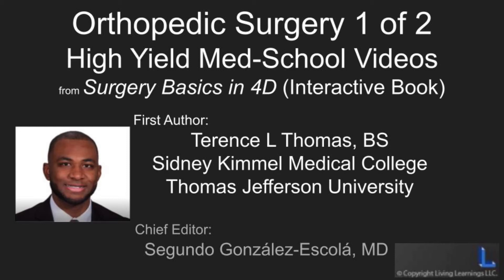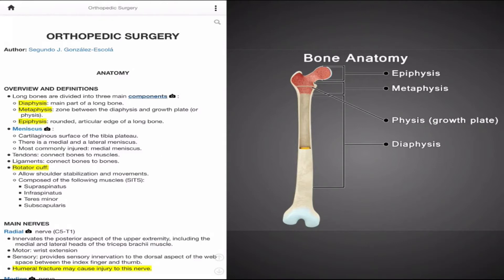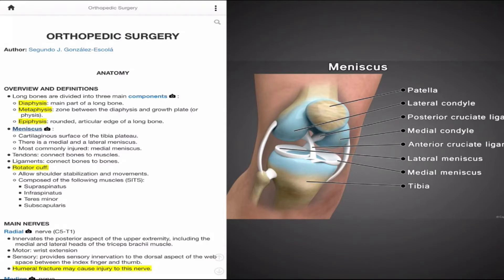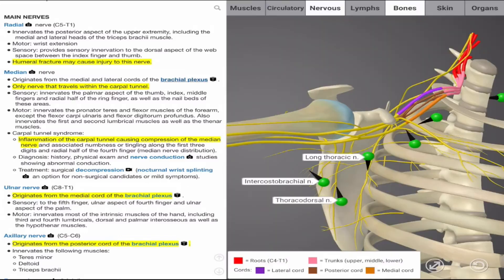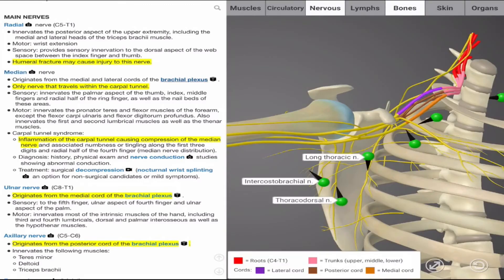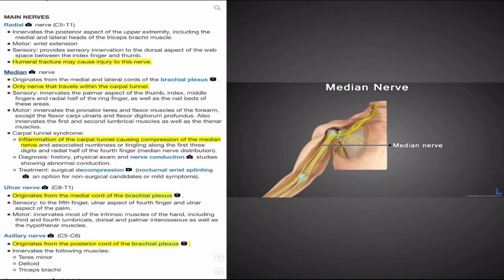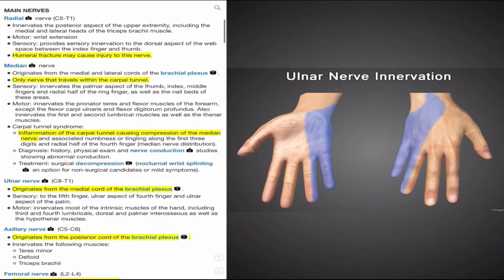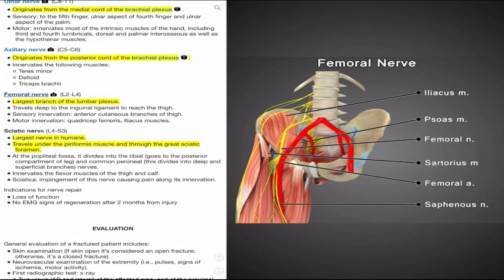Orthopedic Surgery 1 of 2 - Complementary Med-School Video from Surgery Basics in 4D